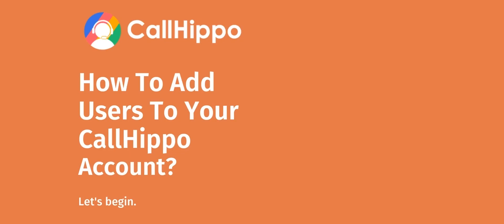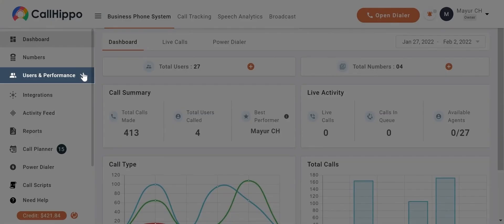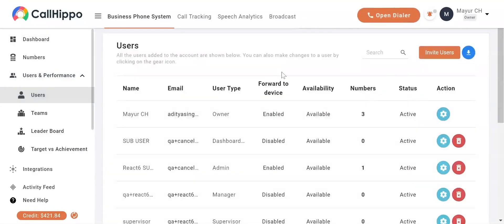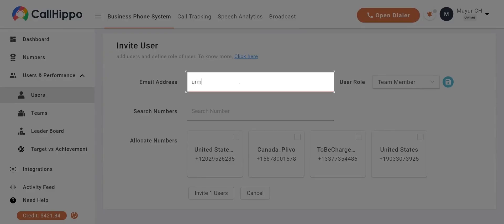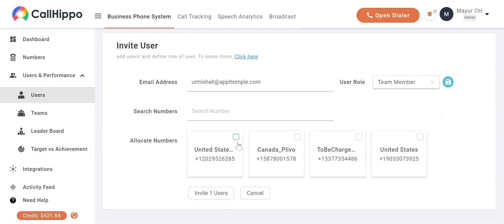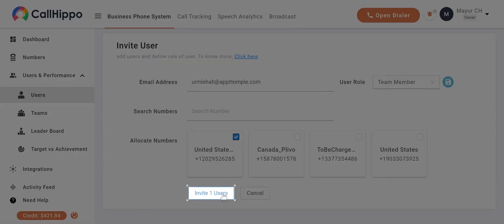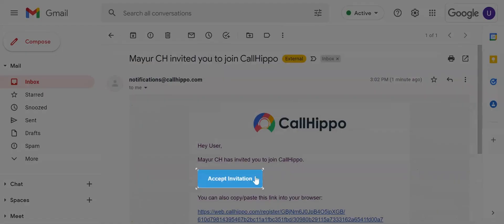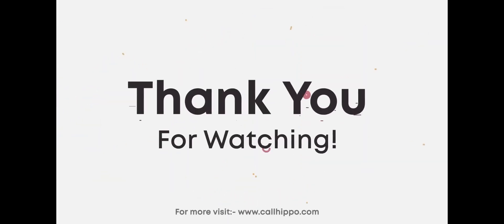How to add users to your account | CallHippo | FAQs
In this quick video, you will learn how to upgrade your existing plan from the CallHippo dashboard.